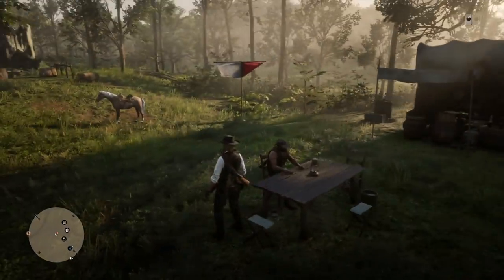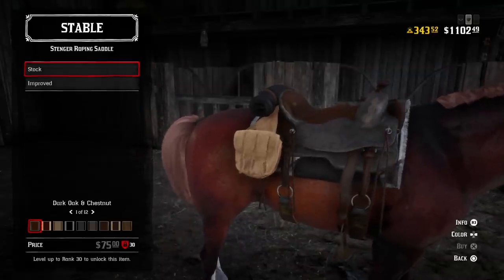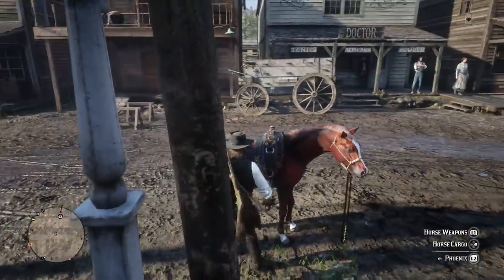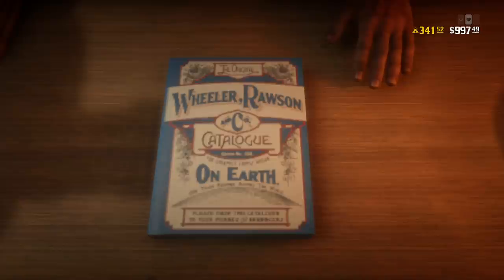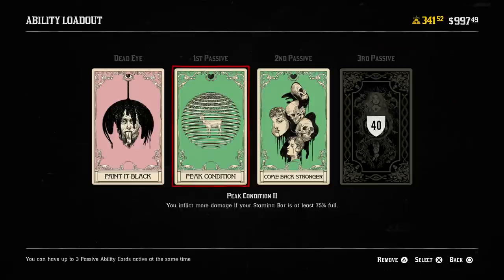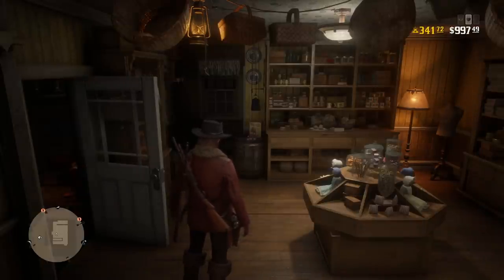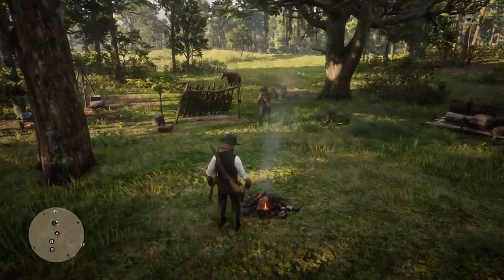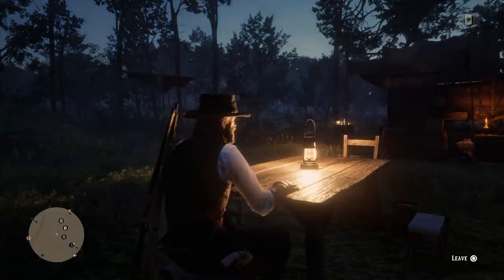10 HUGE Mistakes That 99% Of ALL Red Dead Online Players Make That You Need To Avoid! (RDR2)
10 HUGE Mistakes That 99% Of ALL Red Dead Online Players Make That You Need To Avoid! (RDR2)

In today's Red Dead Online video - We are looking at 10 HUGE mistakes that most RDR2 players make that you need to avoid doing!